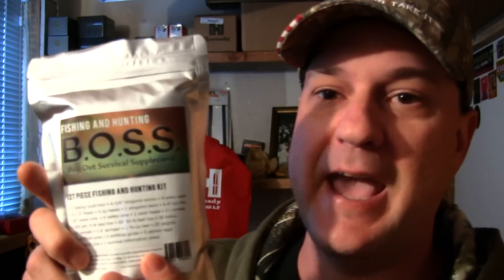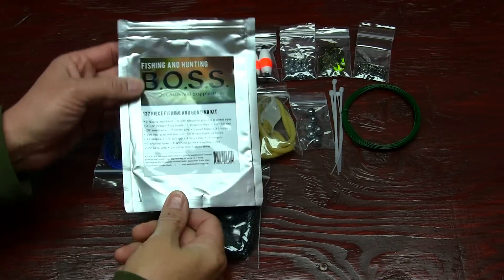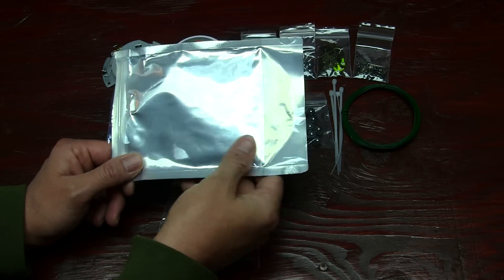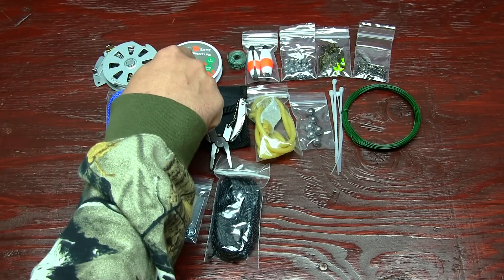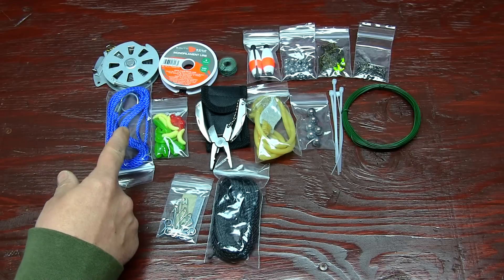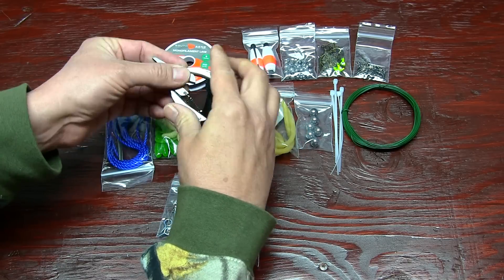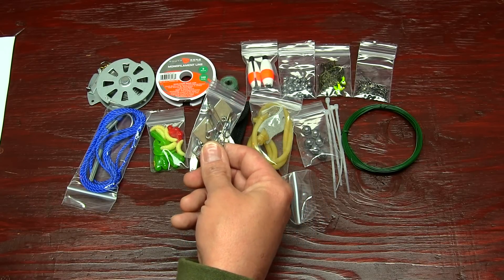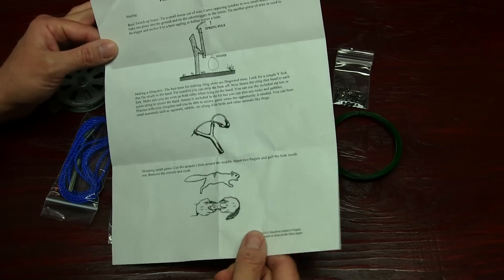FISHING AND HUNTING B O S S KIT EDC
1 Yo-yo automatic fishing reel
100 yds. 8-lb test line
20 ft 50-lb test line
2-1.5” foam floats
25 reusable lead weights
30 premium baitholder hooks
4 jig heads
20 swivels
1 6’ nylon stringer
5 artificial lures
5 artificial grubs
5 salmon eggs
1 folding multi-tool
1 slingshot band
6 3/8 slingshot ammo
4 4” zip ties
20 ft snare wire
6 screw eyes
2 L-screws
5 safety pins
1 razor blade
15' #36 Bank line
1 waterproof survival instruction sheet